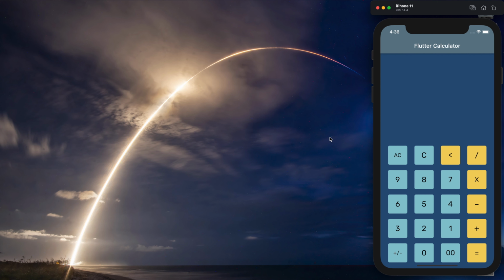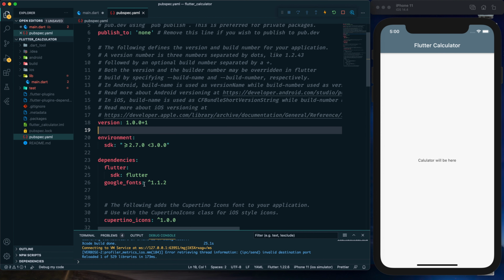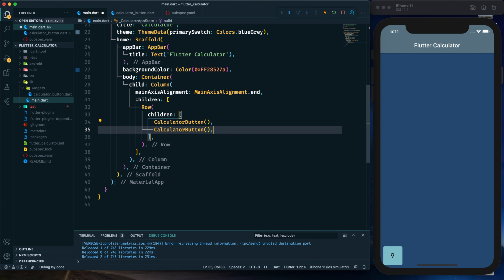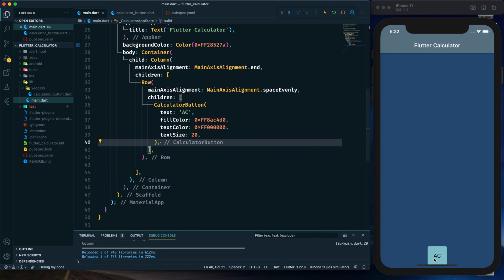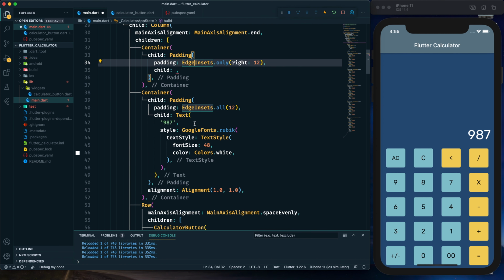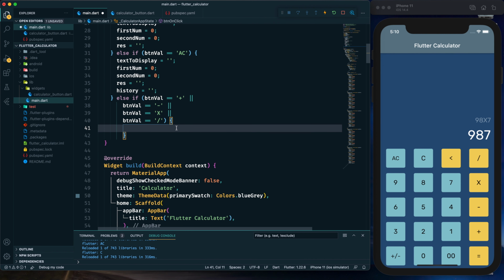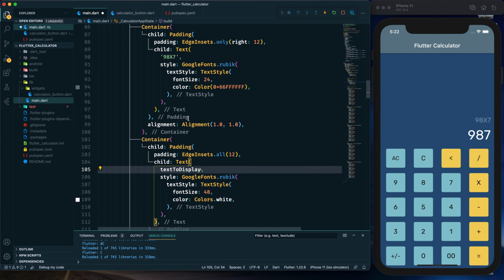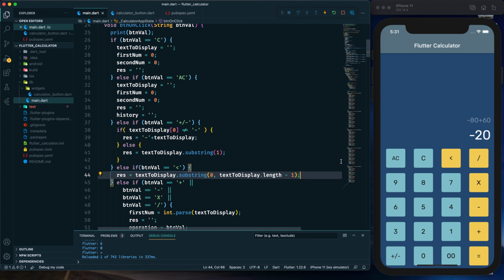Basic Calculator App in Flutter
In this tutorial, you'll learn how to create a simple calculator app in flutter. Here along with the calculator app UI implementation, you'll learn to add the functionality of basic mathematical operations in flutter using dart.

► Timestamps
0:00 Introduction
1:21 Initial Project Setup
2:00 Creating Calculator UI
12:24 Implementing Calculator Functionality
11:44 Delete Note Functionality